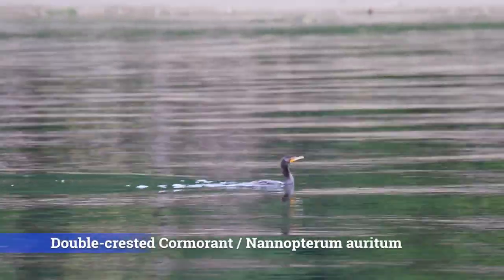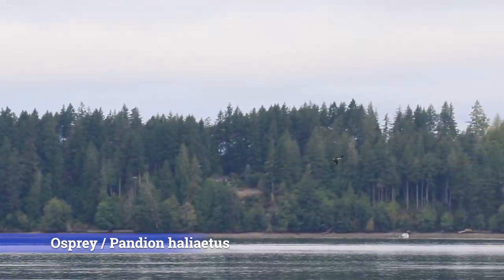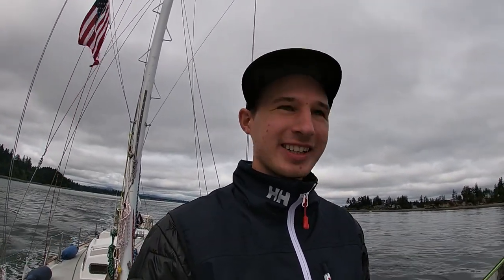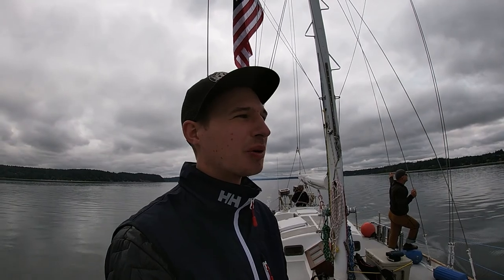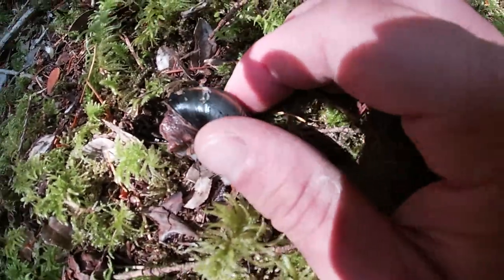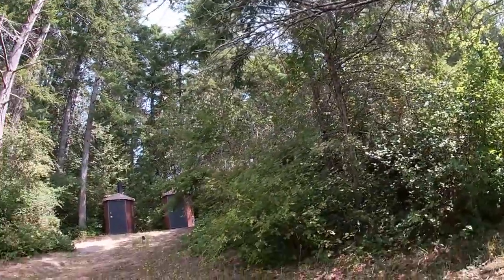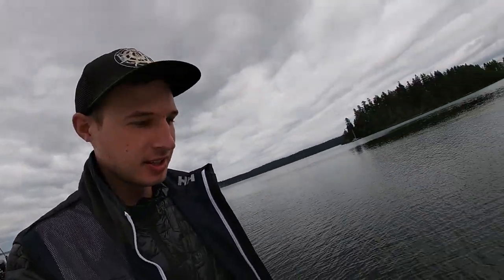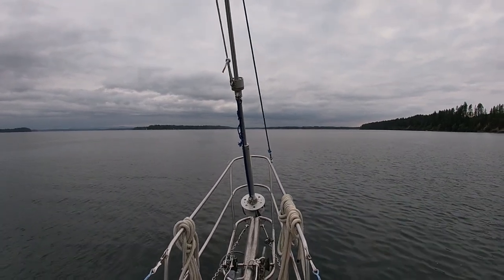Island Birding in the South Puget Sound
On this episode of Project SEAWOLF we take Magnolia, a Columbia 50 from Hope island to McMicken Island State Park to survey the island and nearby Heron island. Another great day of sailing in the Southern Puget Sound. [ep 16]

100% towards running the project.

Equipment:
GoPro Hero 7
Canon Mk2 7D
Premiere Pro

Boat:
Columbia 50

PS Wish list to help equip the project!